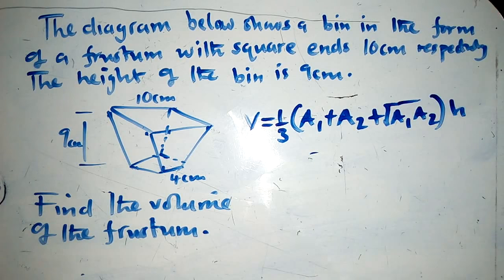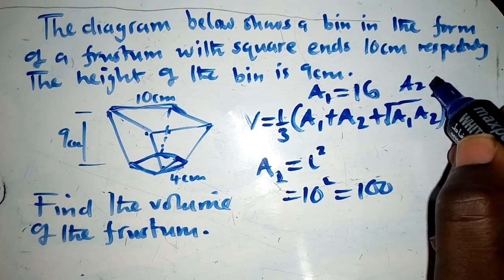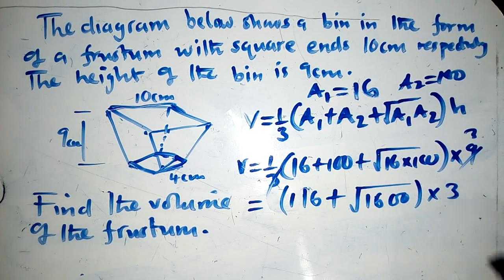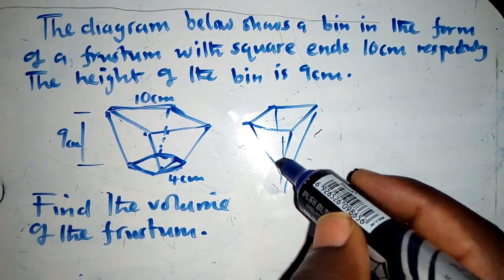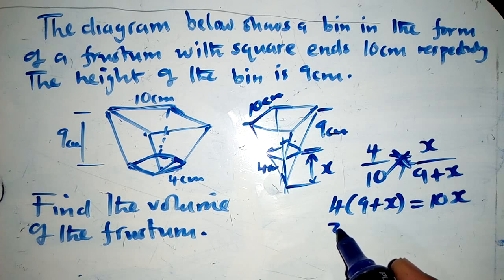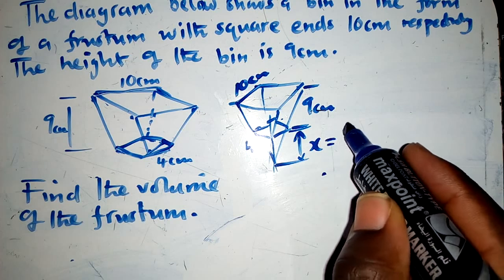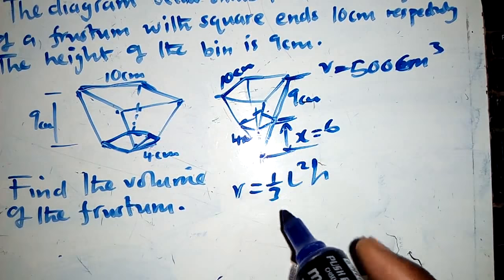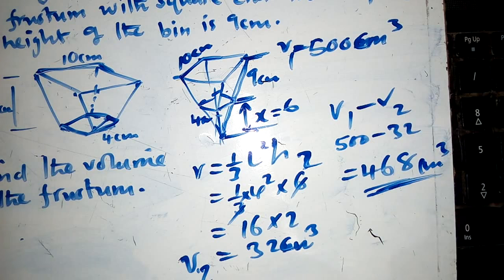Volume of the Frustum-ECZ (gce) 2018 paper 2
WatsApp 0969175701